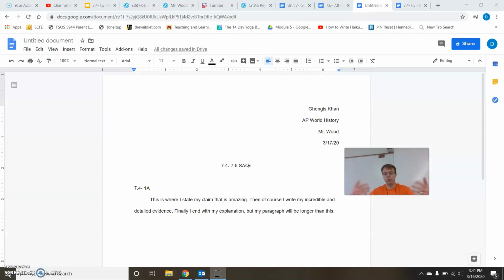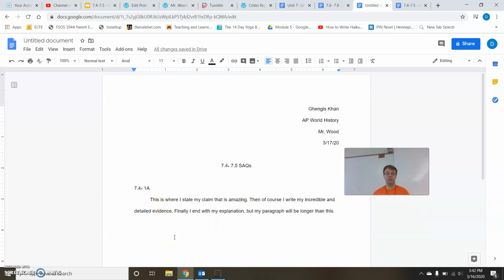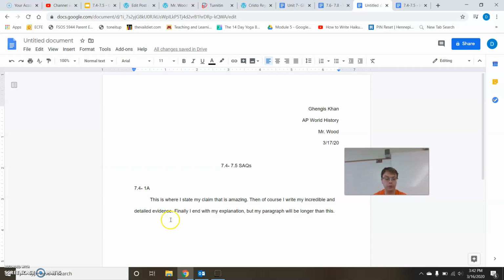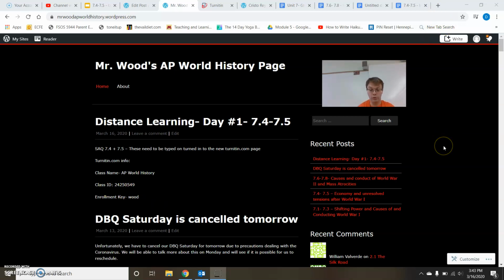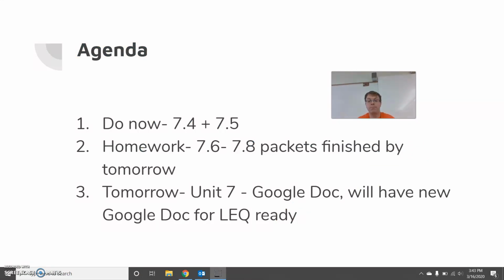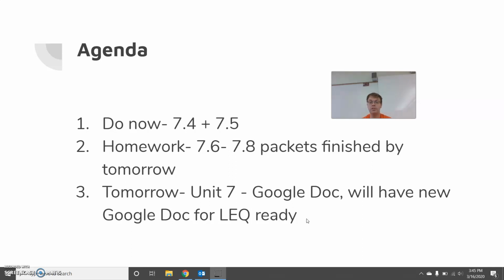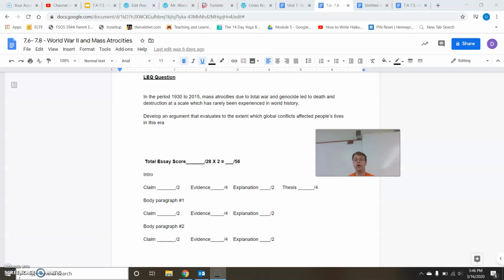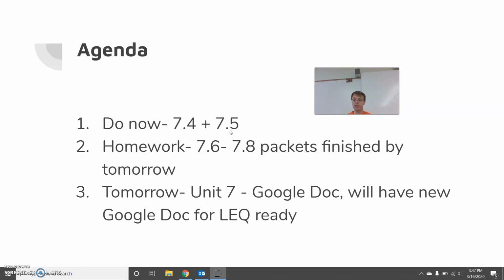AP World 317 video 7 4 + 7 5 LEQ